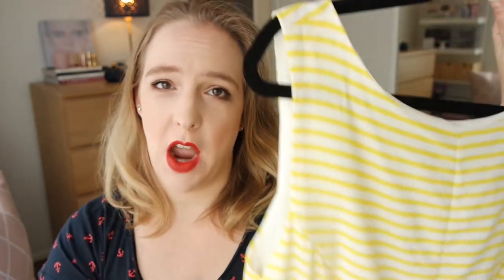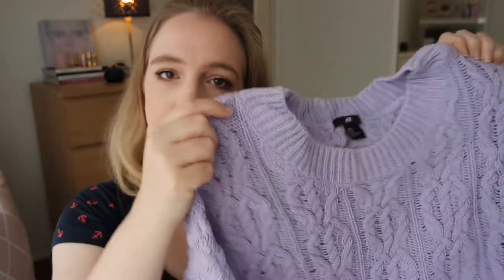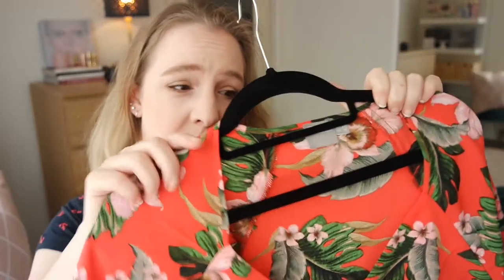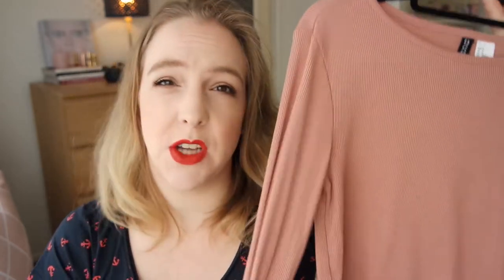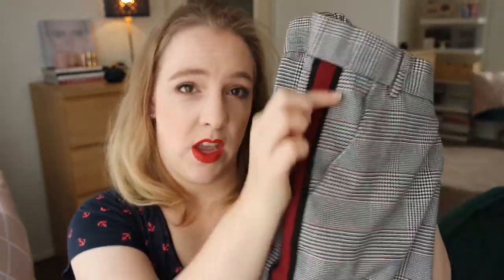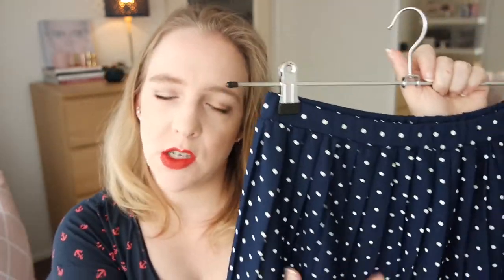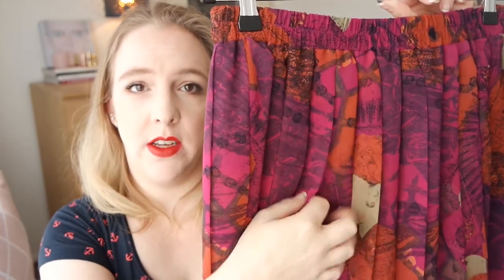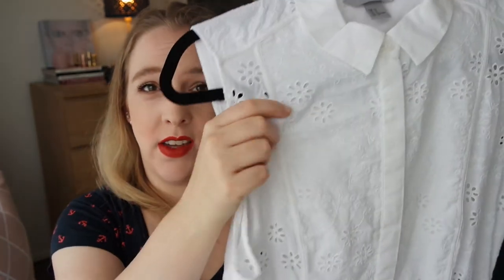Spring trends you already own | Shop your wardrobe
in which I talk you through some of my favorite spring/ summer 2018 fashion trends and how there is no need to rush to any stores to get the latest look. Just have a look around your wardrobe and shop for styles you already own.

Trends mentioned:
Yellow
Stripes
Lavender
Red
Florals
Button down tea dress
Check print
Sporty stripes
Graphic prints
Pink
Ribbed shirts
Ruching
White
Romantic
Polka dots
Pleats
Fringe
Wrap dress